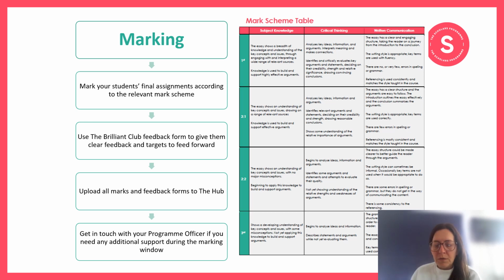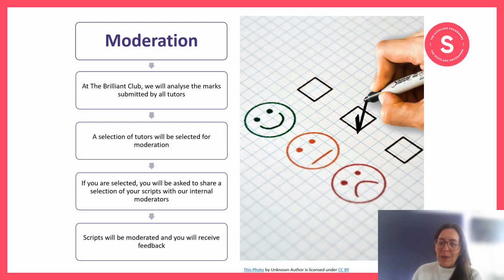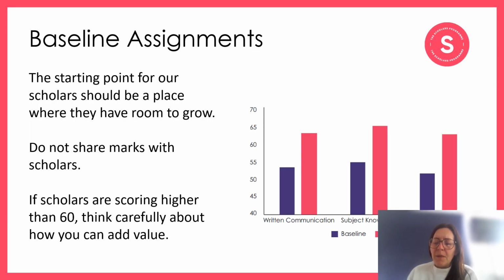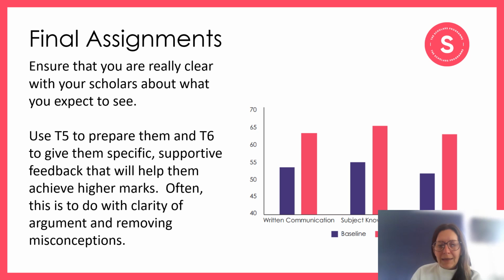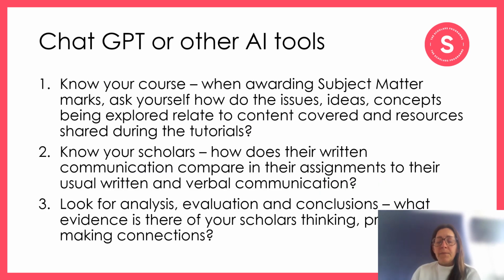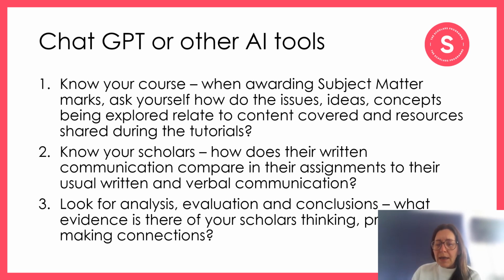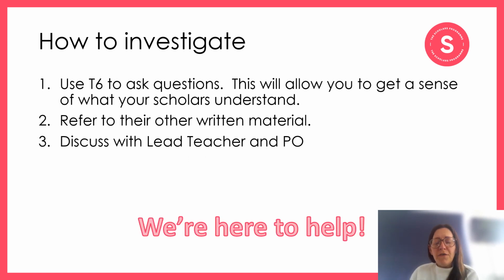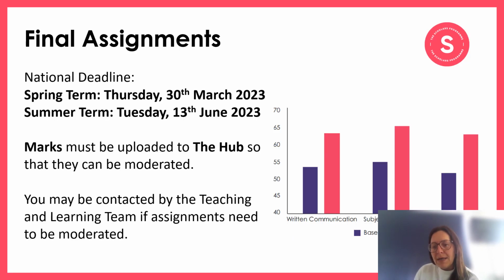Marking and AI